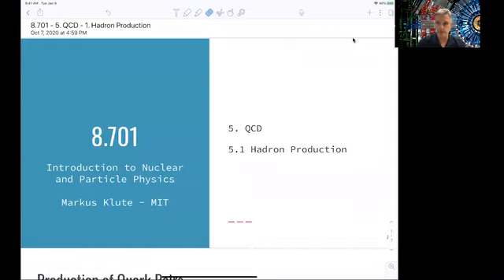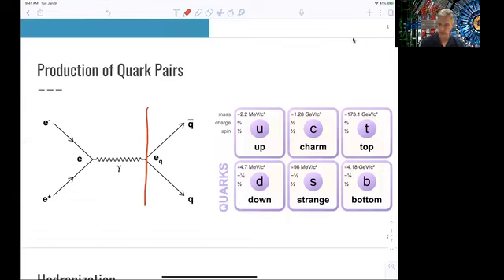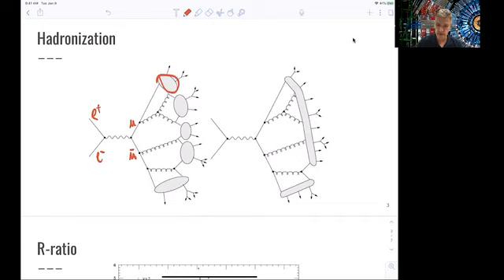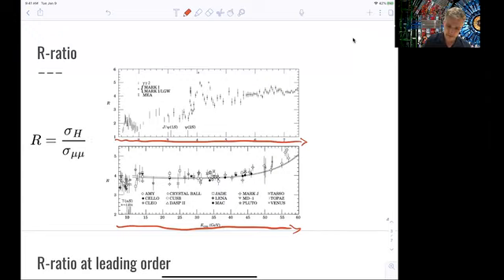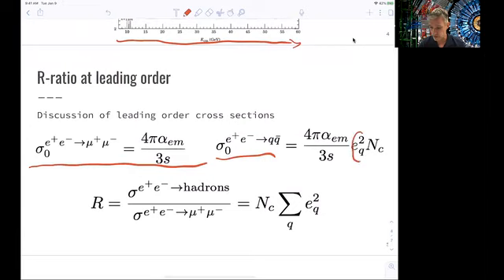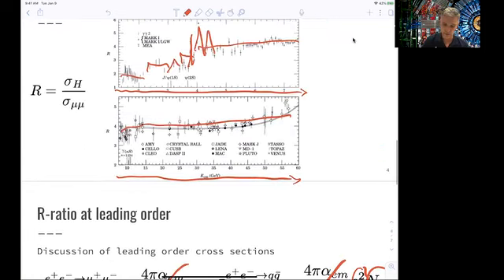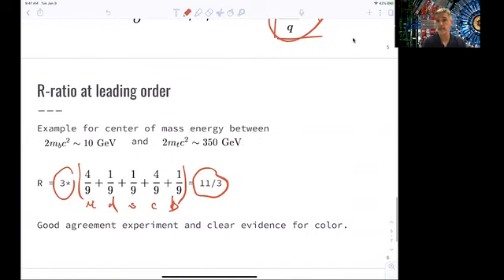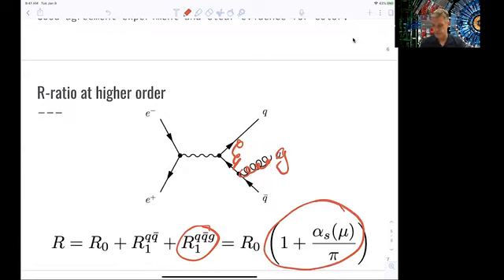MIT8 701F20 05 01 hadrons 300k